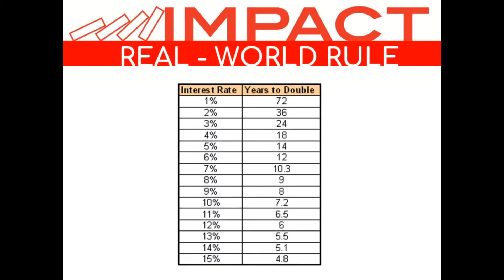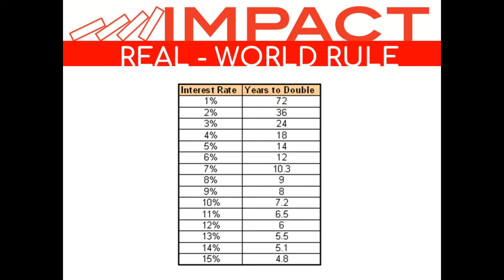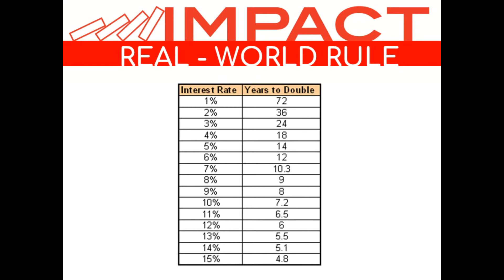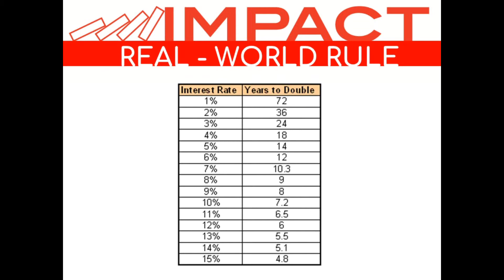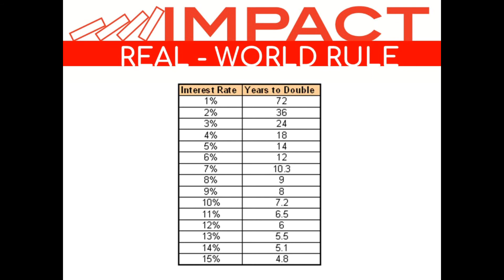Rule 6: The Rule of 72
How fast does money double? What does Einstein have to say about that?